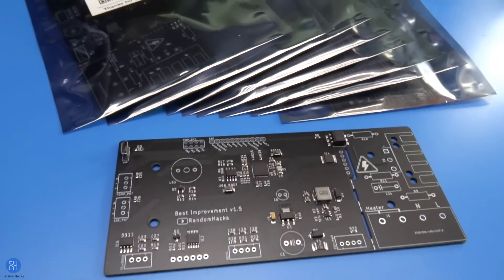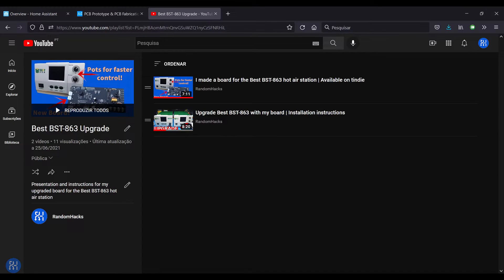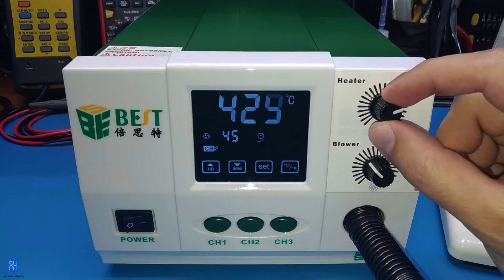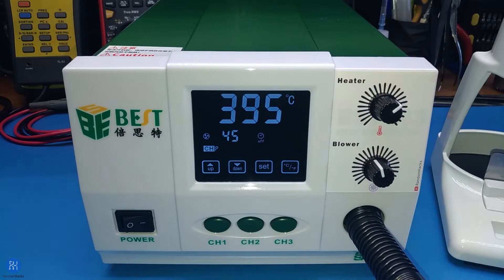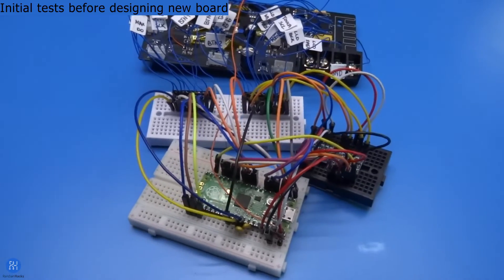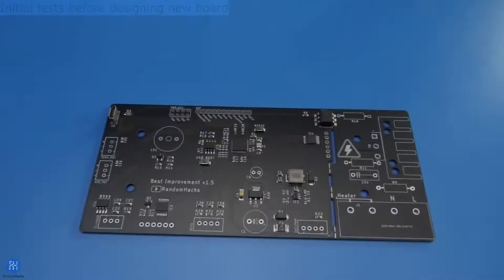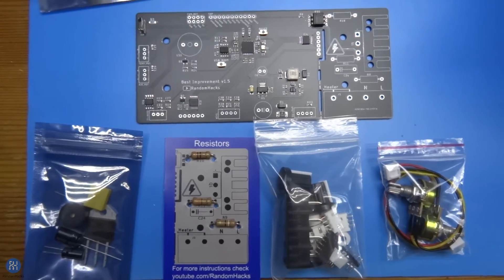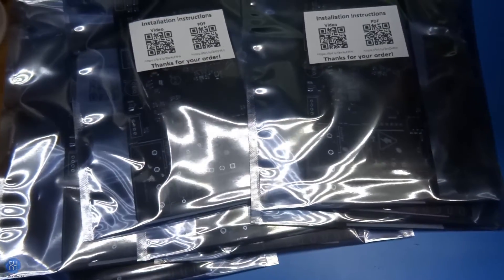Quick Update - New version of the BEST BST-863 open source board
Due to the chip shortage I was pretty much forced to change the microcontroller I was using. Not only are STM prices through the roof but they are also out of stock most of the time. Up until now I had been selling the boards with STMs I had bought before the pandemic. This new version of the board which I named Best Improvement v1.5 uses the new RP2040 from raspberry pi foundation and it works exactly as v1, you wouldn't be able to notice any difference between the two without actually looking at the board. All the unused pins are broken out so you can use them for your own purposes. If it wasn't for shipping/customs delays this new board would have been available atleast 2 months ago already which is highly frustrating and definitely a lesson learned, boards and components will be ordered by express shipping from now on even though I feel assaulted by the amount of money express shipping companies charge to handle customs...

45º Nozzles
*Banggood
Station EU/USA/CN